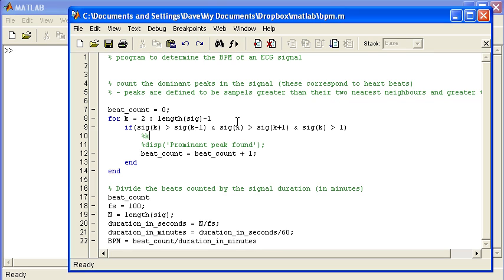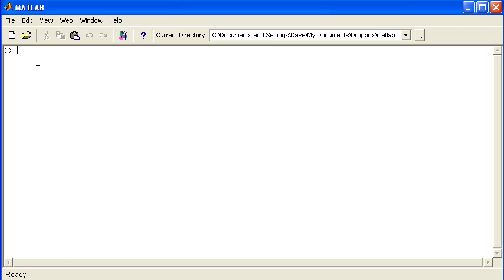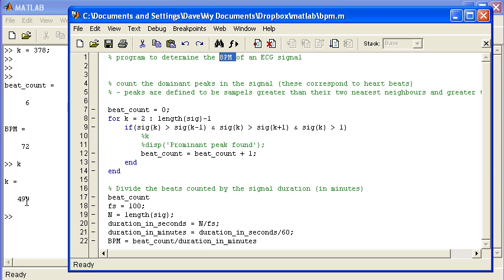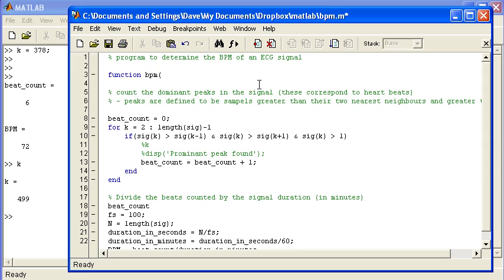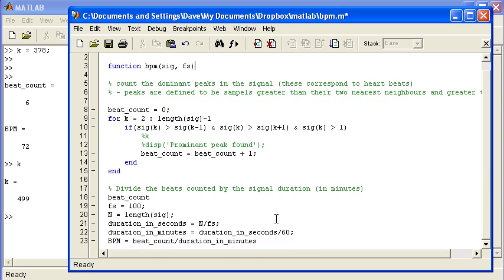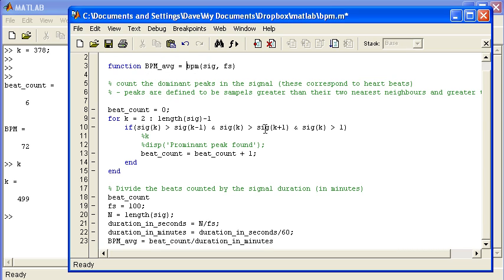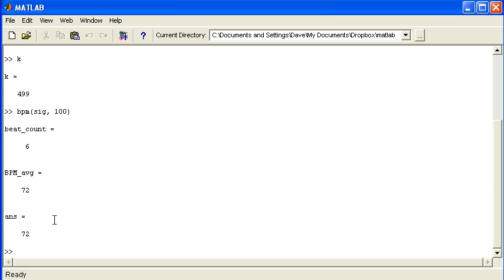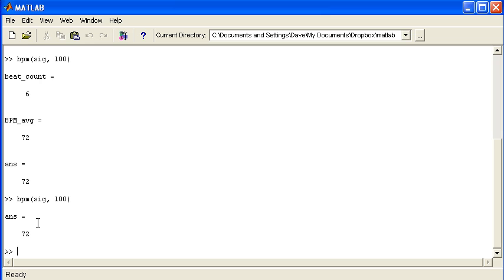Creating a Matlab Function - Example using an heart rate analysis script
Shows how to convert the Heart Rate script into a function